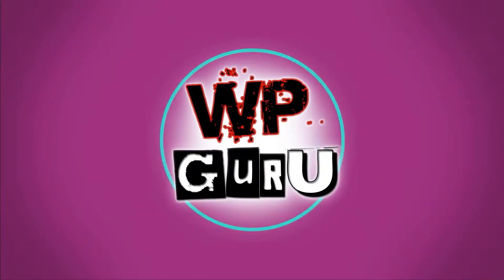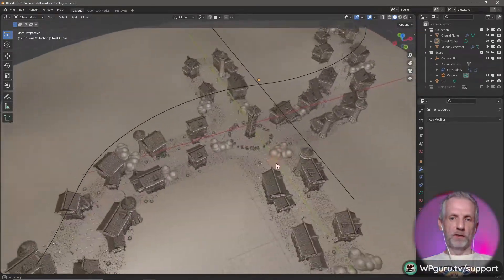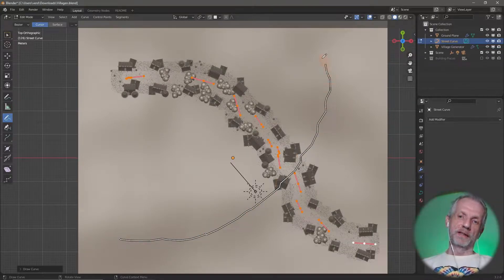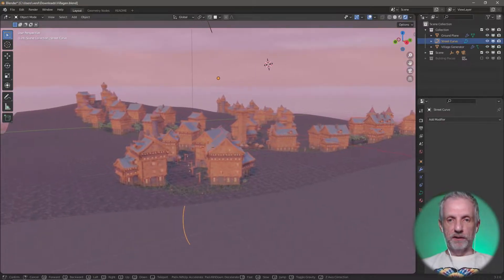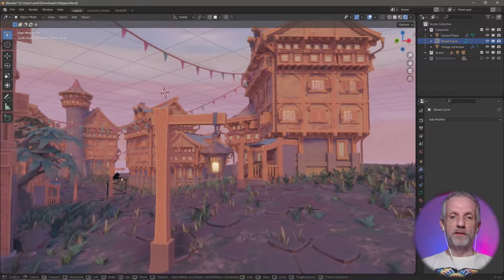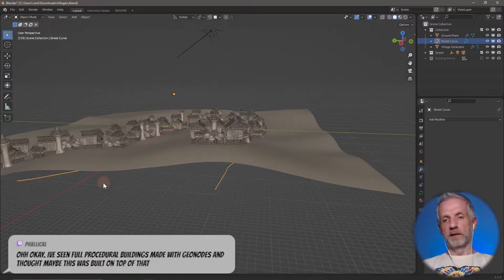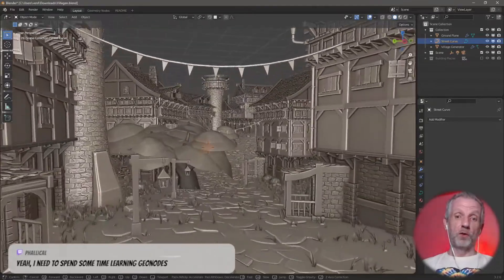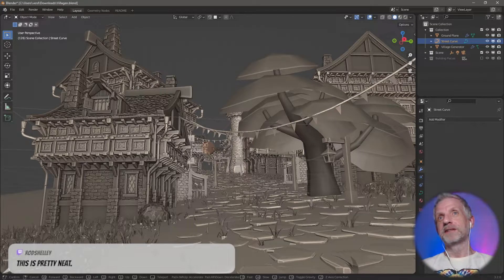Discovering Villagen: Create a whole Village from a Path in Blender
I found a fascinating Blender product by Alan Wyatt this week: Villagen lets you draw a path, around which a fully fledged village is created from a selection of assets. The houses are built along any uneven surface, and it even creates a cute little market at path intersections.

I’ve only just discovered this gem and can’t wait to play more with it. You can pick it up from only $6 on Gumroad